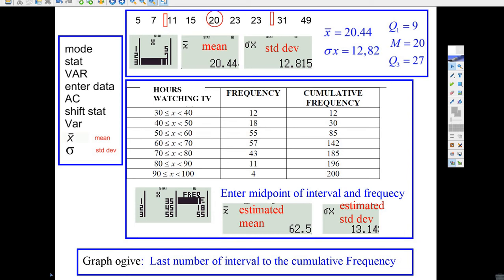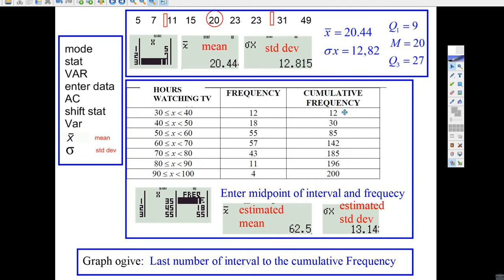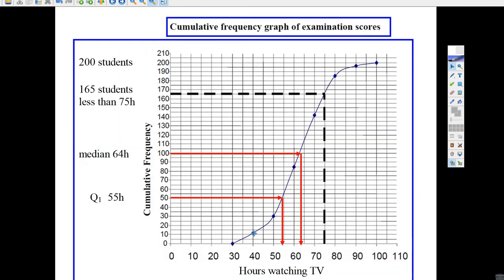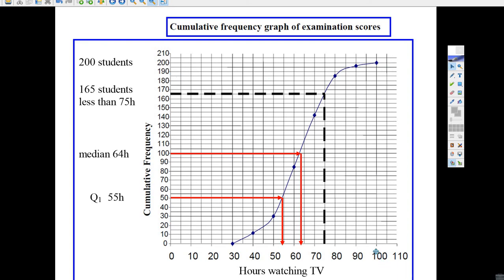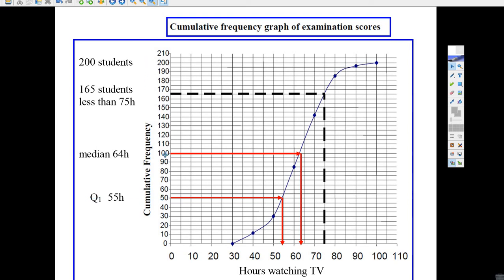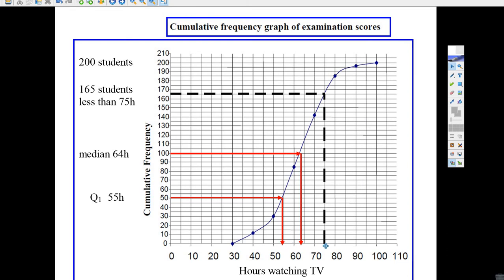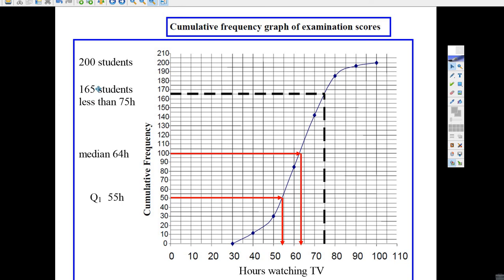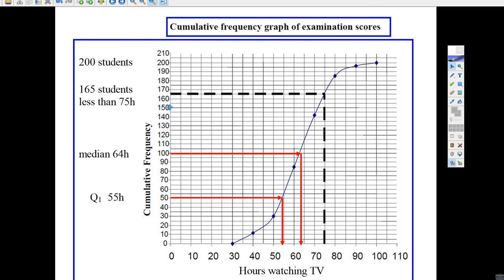Ogive Cummulative F P2